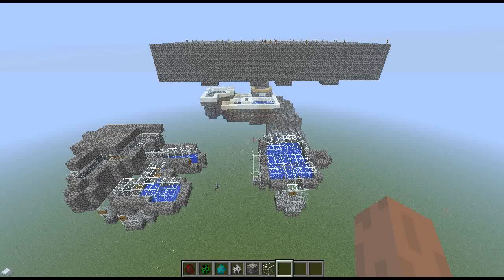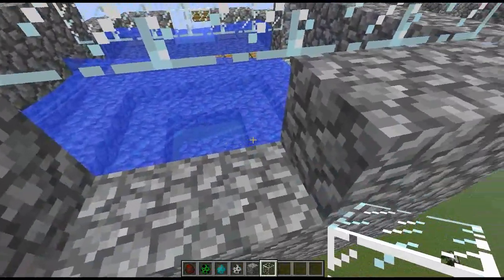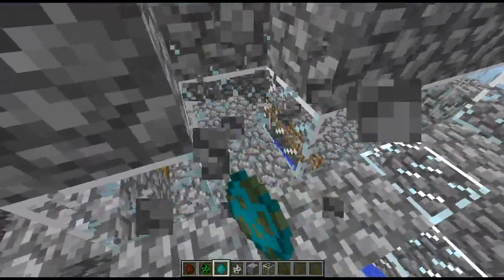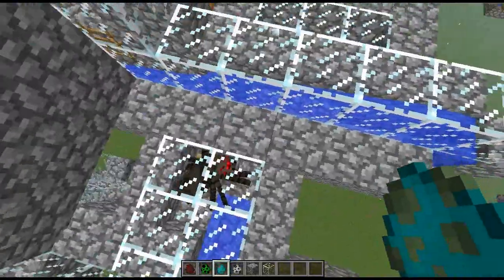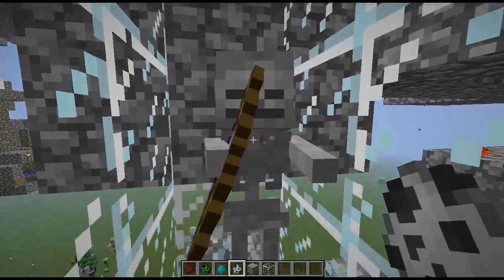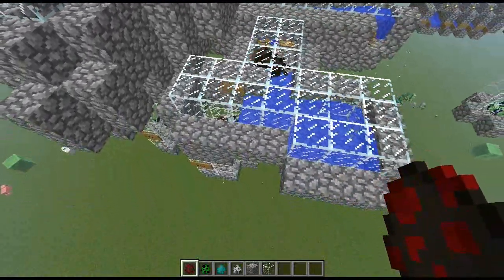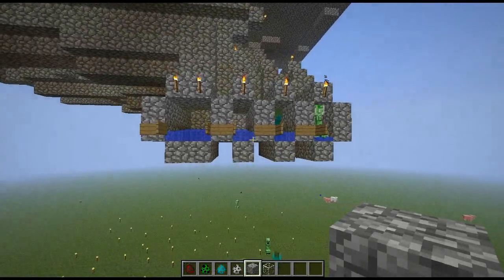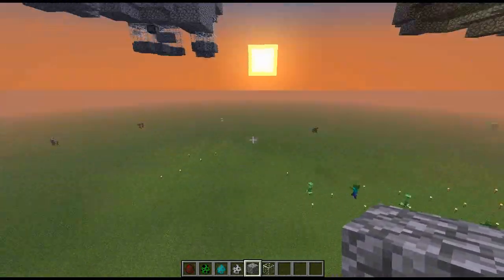1.3.2 Hostile Mob Sorter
1.3.2 Hostile Mob Sorter System that I'm positive that you all will enjoy and use to your enjoyment just like I am in my would :)